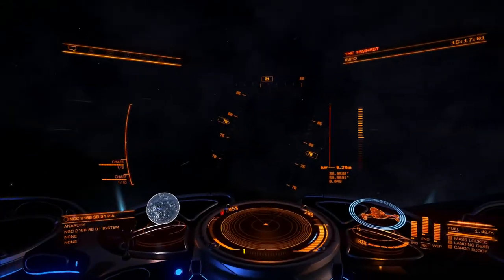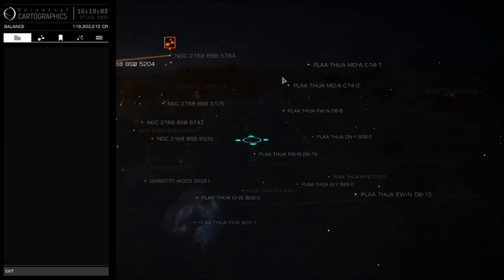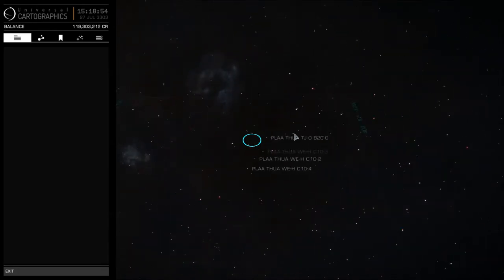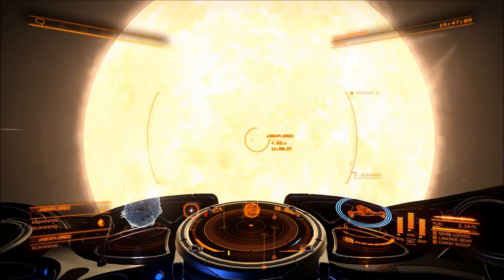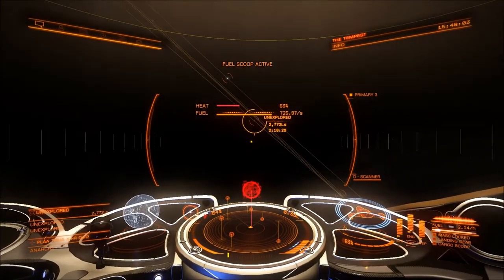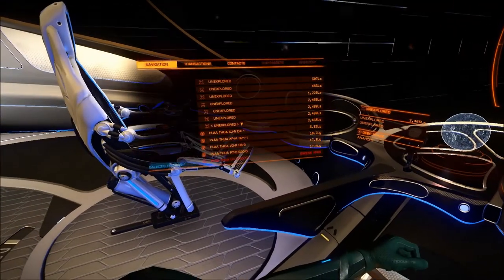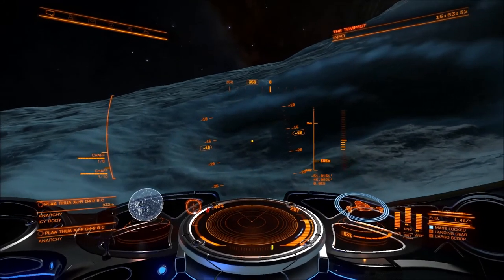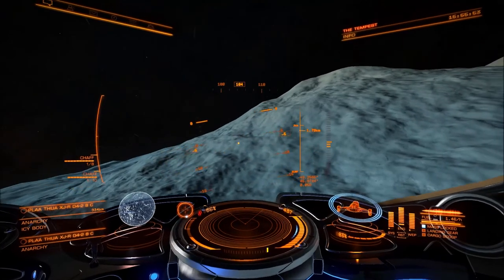GOLDEN MOUNTAINS!! - Elite: Dangerous - 5.000 LY Trip to the Jellyfish Nebula! - PART 6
Sorry! Was suppose to upload this a little earlier but here I am anyway! In this video we check out some more exploration stuff and figure out a way to get even closer though the long range distances!

Thanks everyone for watching! Every week more content!

Cheers!